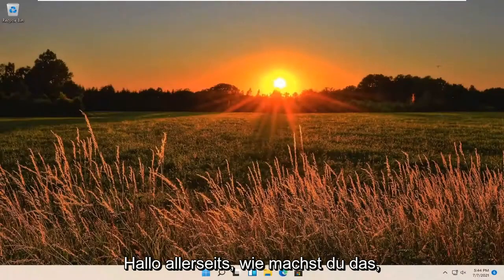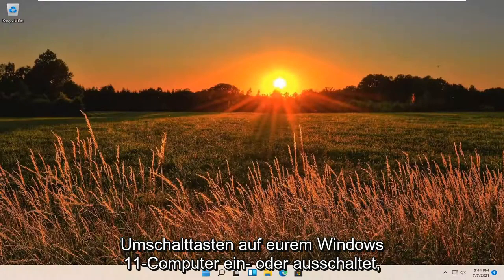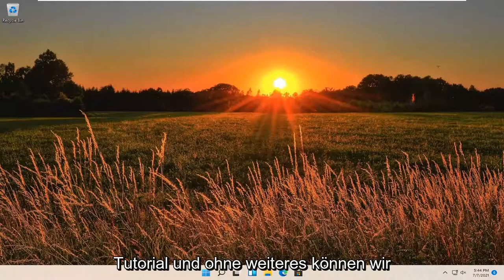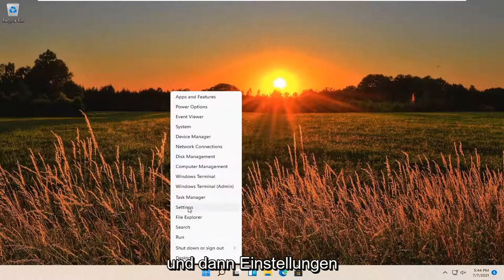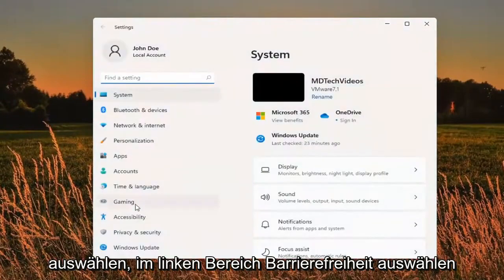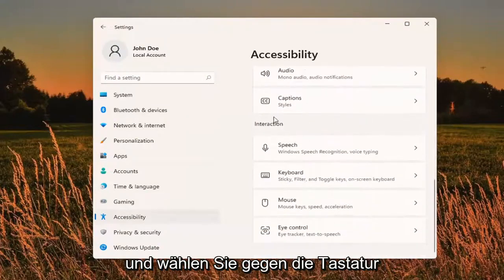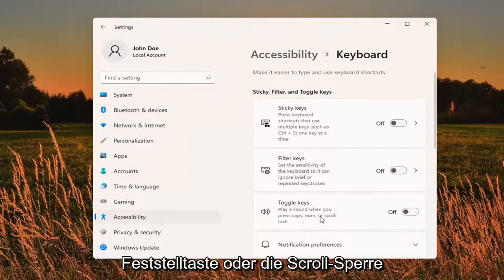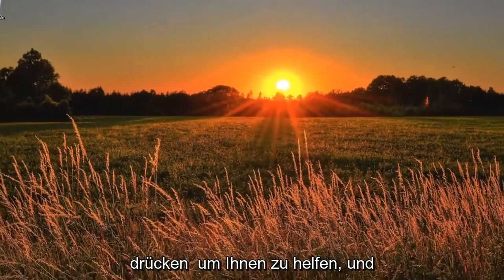So aktivieren oder deaktivieren Sie Sticky Keys in Windows 11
Schalten Sie die Toggle-Taste in Windows 11 ein/aus.

Sie hören eine akustische Benachrichtigung, wenn Sie die Feststelltaste, die Num-Taste oder die Rollentaste drücken.

Umschalttasten beziehen sich hauptsächlich auf die Feststelltaste, die Num-Taste und die Scroll-Taste. Darüber hinaus können Sie durch Aktivieren der Toggle Keys einen Ton hören, wenn Sie die genannten Tasten drücken, wodurch Sie schnell bestätigen können, ob sie aktiviert wurden oder nicht, ohne die Anzeigen oben rechts auf Ihrer Tastatur zu überprüfen.

In diesem Tutorial behandelte Probleme:
Umschalttasten auf der Tastatur
Umschalttasten windows 11
Toggle-Tasten ausschalten
Problem mit Umschalttasten
Umschalttasten funktionieren nicht
Tastenfenster umschalten
Funktion der Toggle-Tasten
wie man die tasten auf der tastatur umschaltet
Umschalttasten in der Tastatur